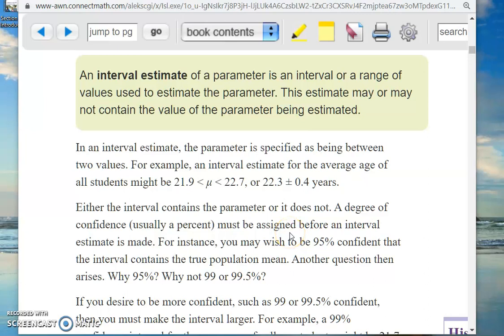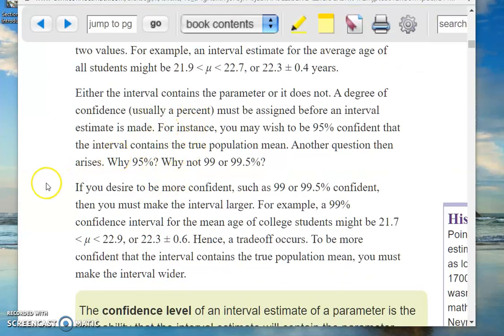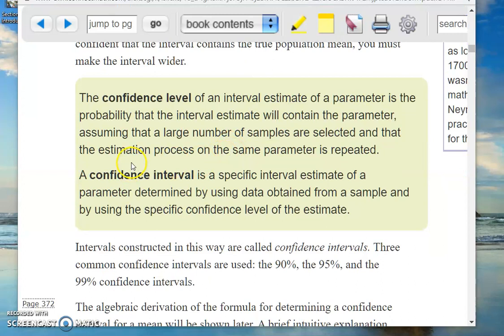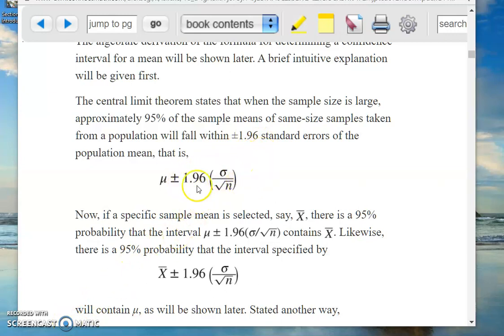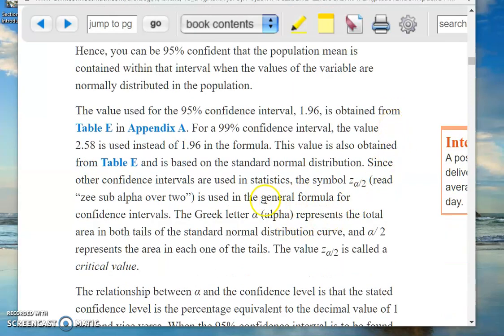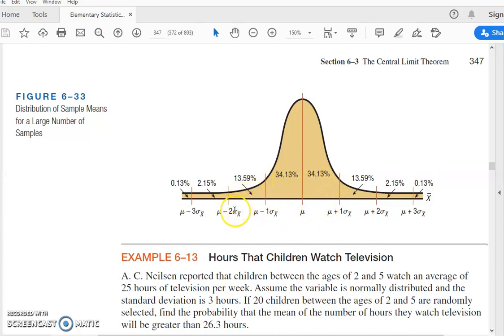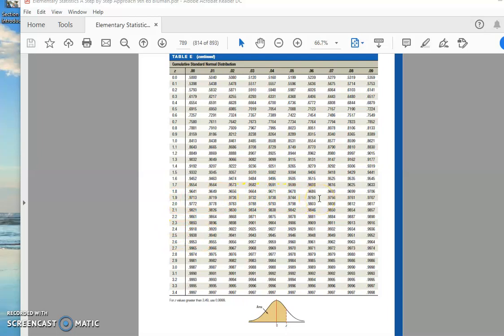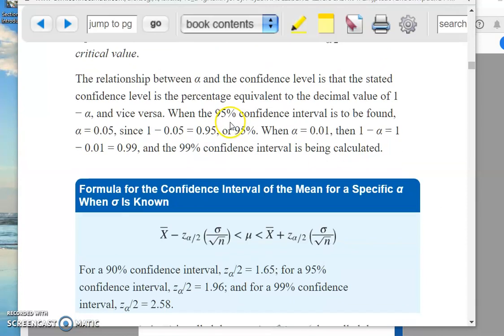Section 7 1 Recording # 2